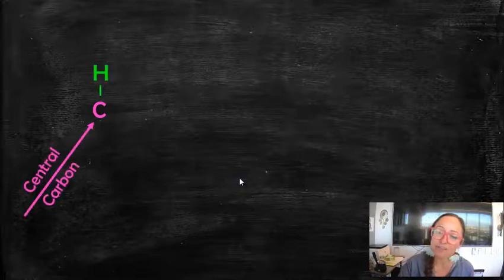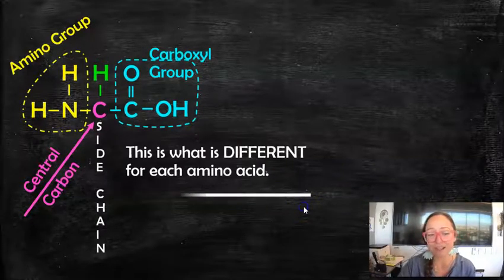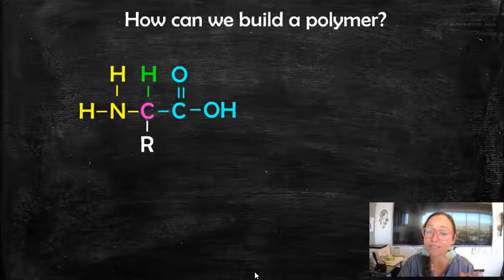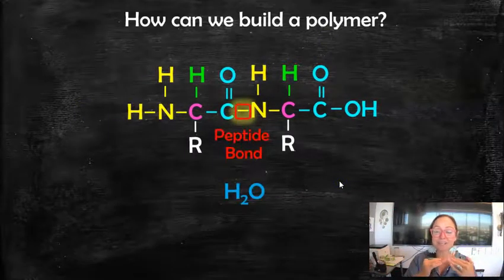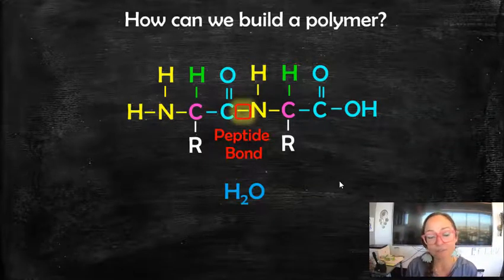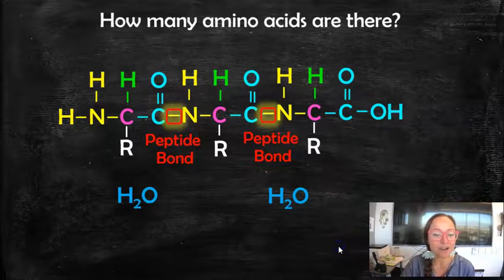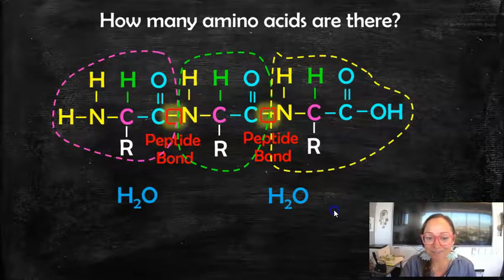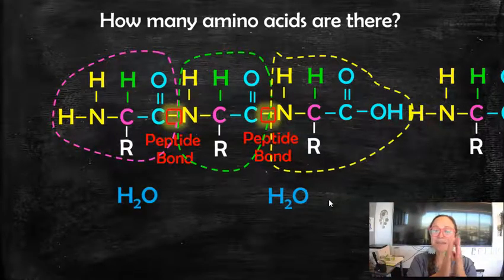Peptide Bonds Forming a polypeptide